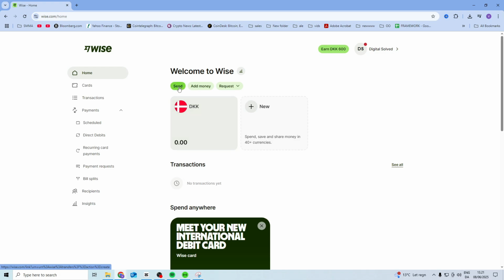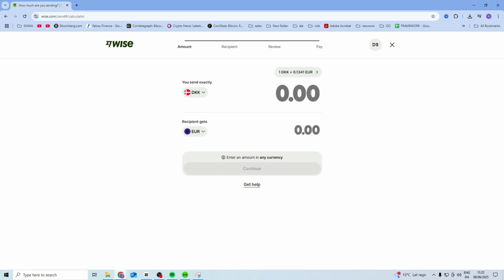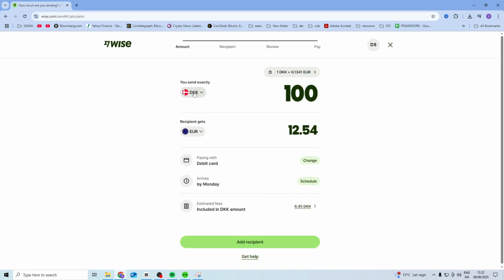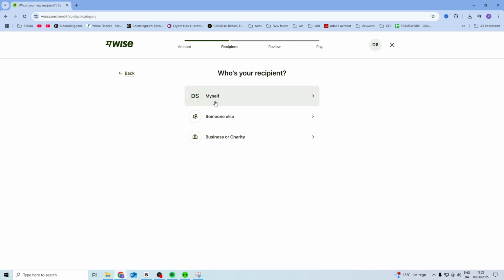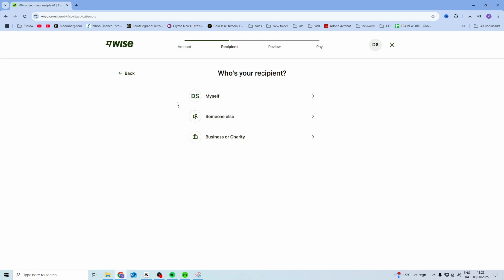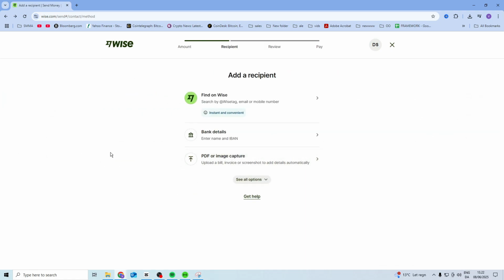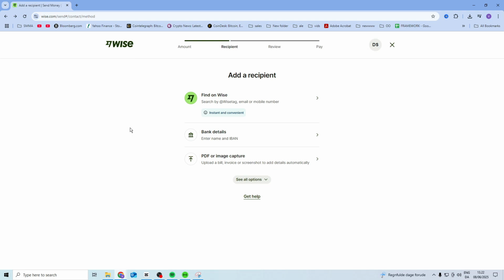How To Send Money From Wise To PayPal - Full Guide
In this video I'll show you how to quick easy and fast learn how to send money and transfer money from Wise to Paypal account. The method is very simple and clearly described in the video. Follow all of the steps & see how you can send from Wise to Paypal!